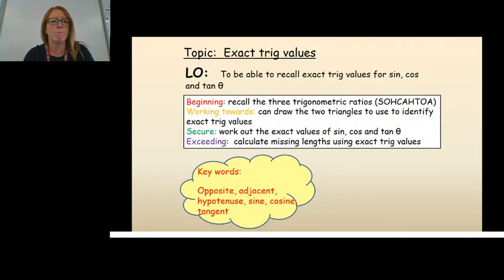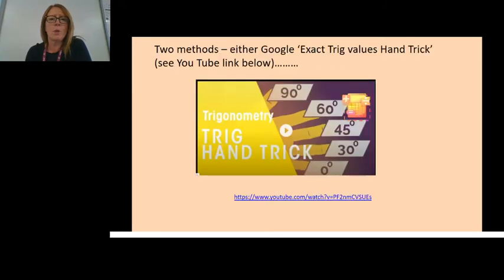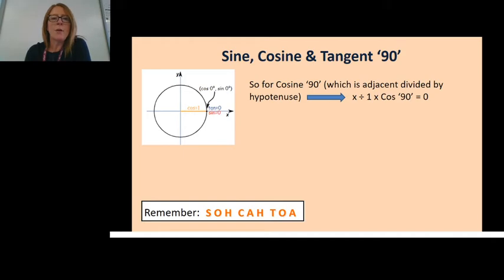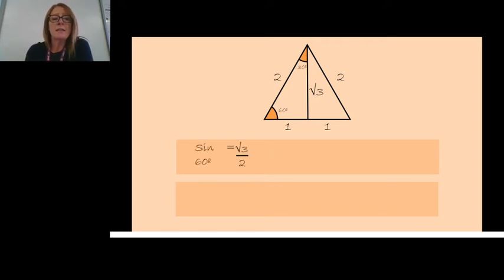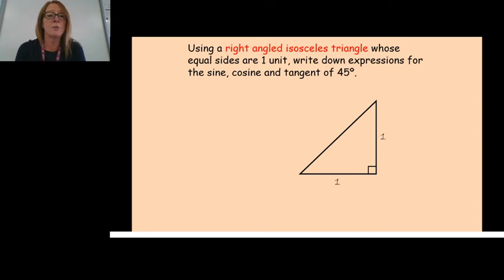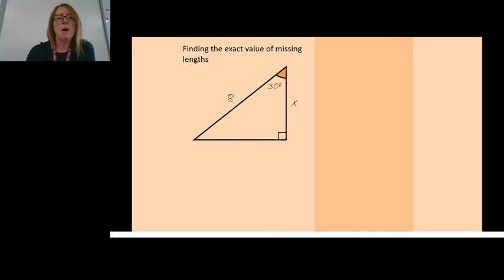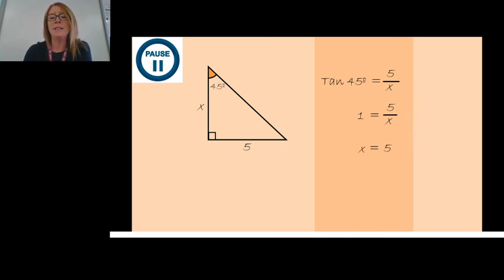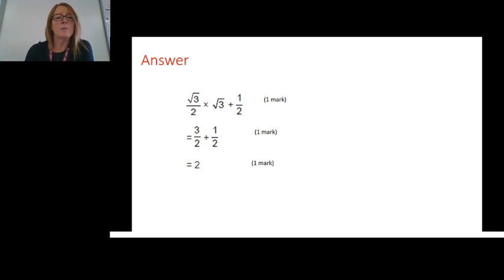Maths GCSE Exact Trig Values JW